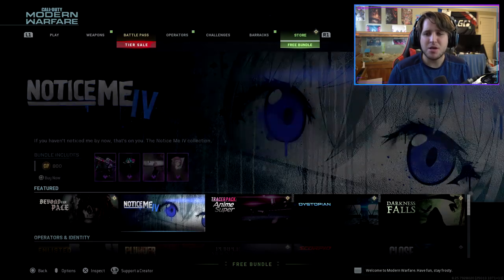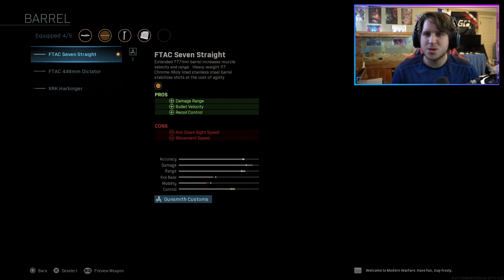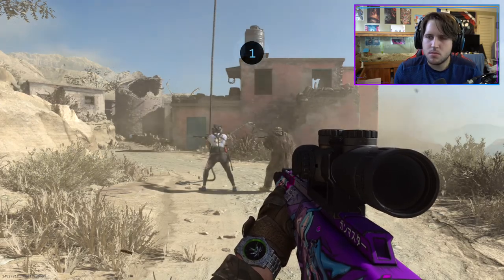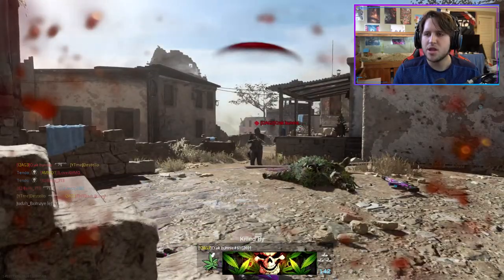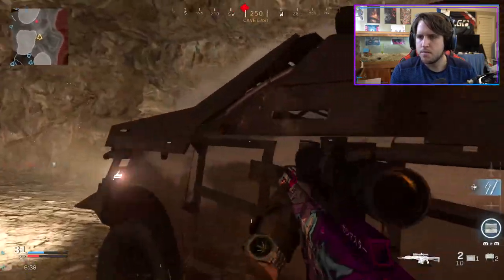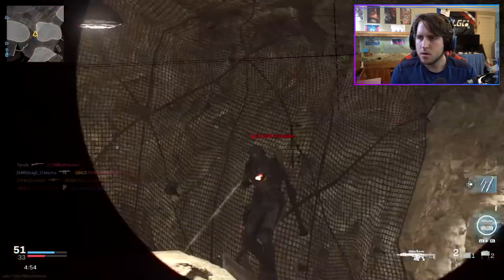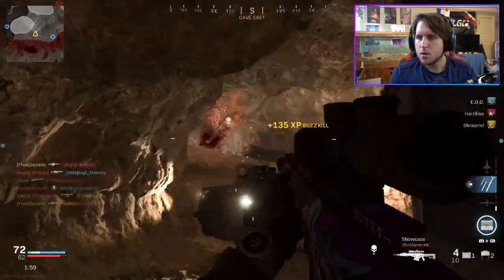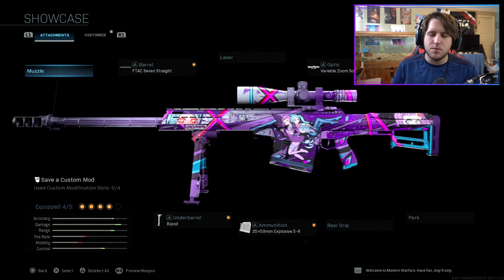The NOTICE ME IV BUNDLE in Modern Warfare... (SHOWCASE Rytec AMR Blueprint)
The NOTICE ME bundle continues with this NEW NOTICE ME IV bundle! This bundle brings us the SHOWCASE Rytec AMR sniper along with a few other items. In this video, I cover everything you need and want to know regarding this bundle!